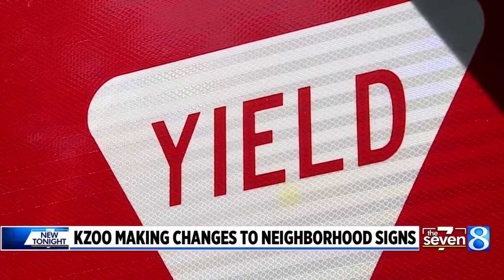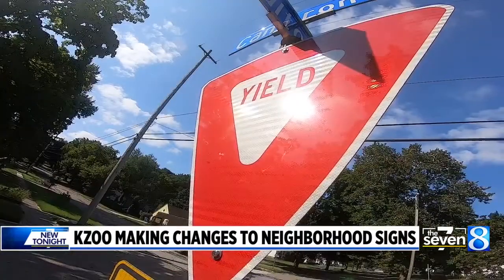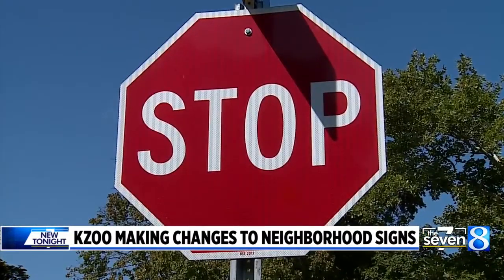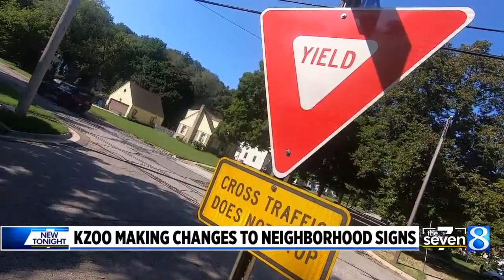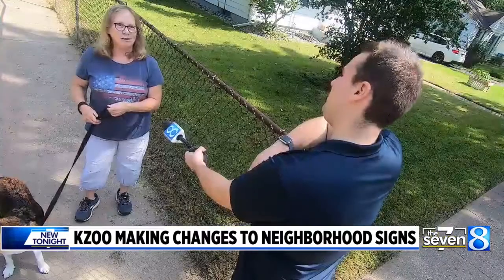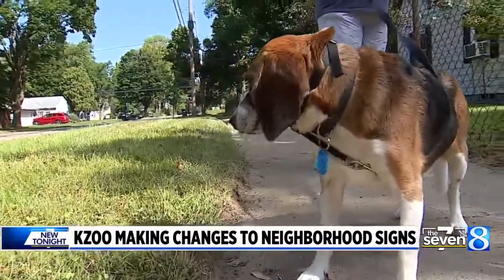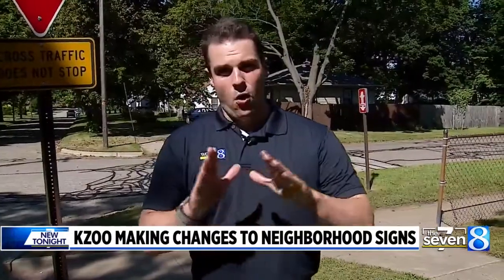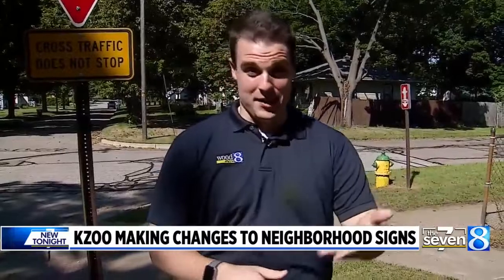Kalamazoo replacing neighborhood yield signs with stop signs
The city of Kalamazoo is making changes to signage in its neighborhoods for safety reasons. (Sept. 7, 2022)